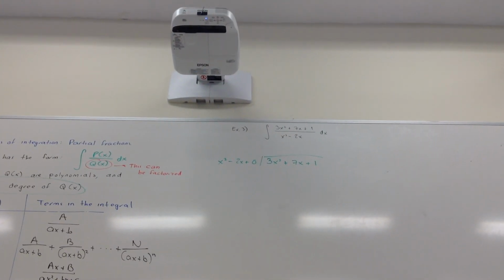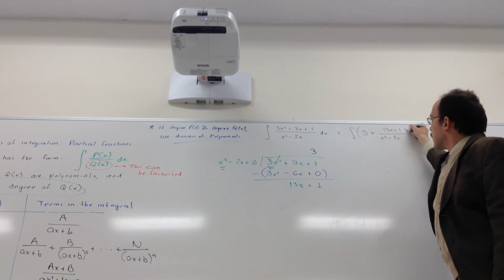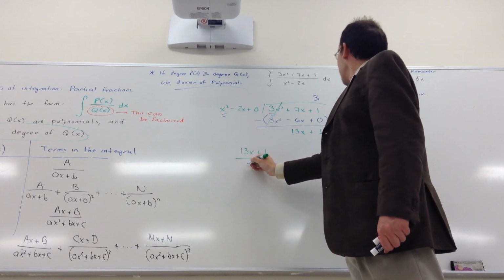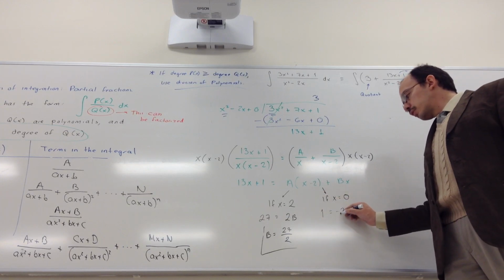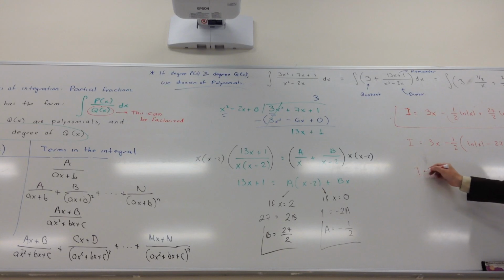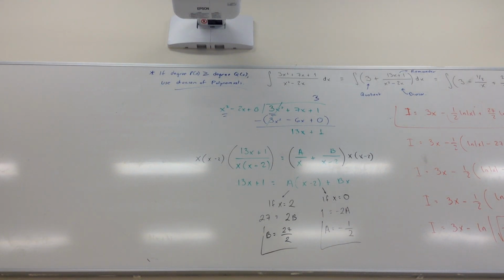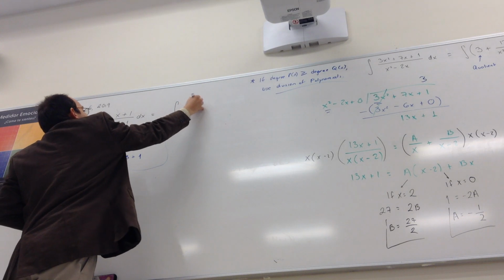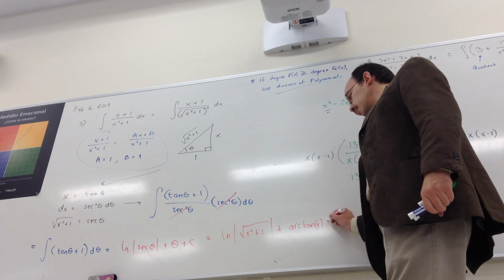8.4(2).- Partial fractions (2nd part)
Topic 8.4.- Partial fractions